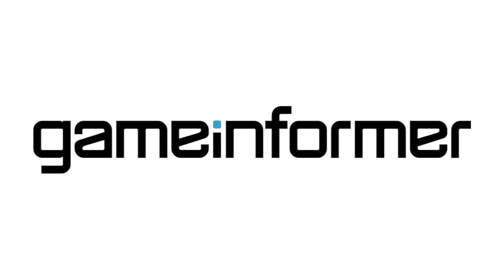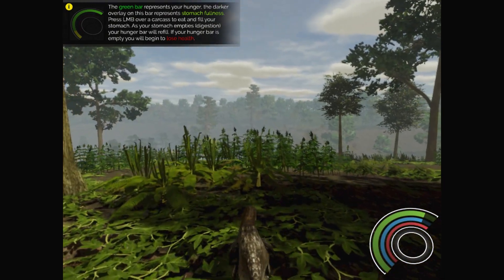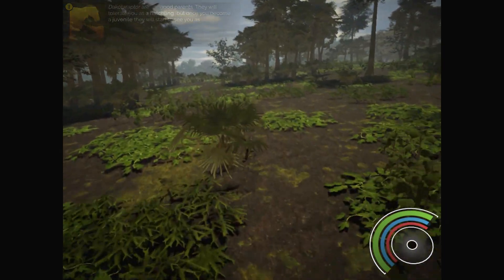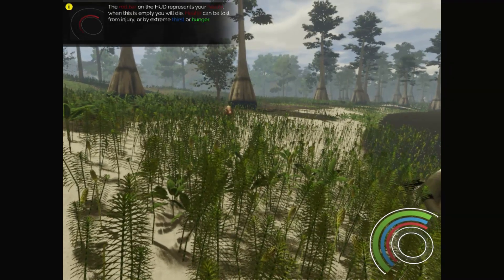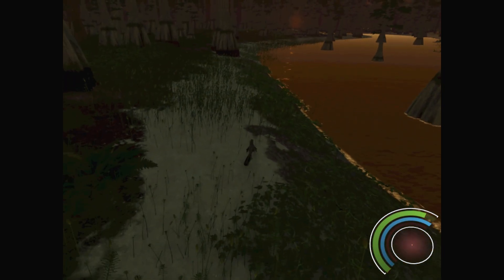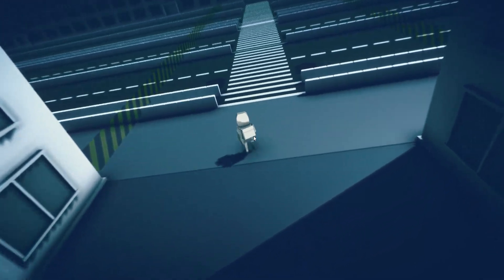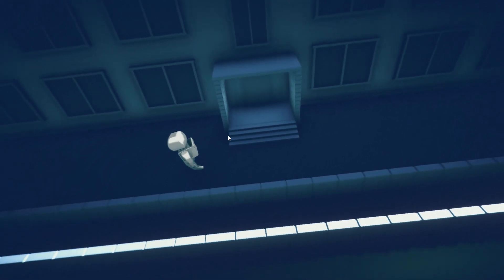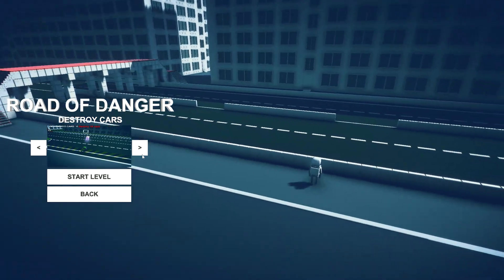What The Heck Is This? Episode 11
In episode 11 of What The Heck Is This? We play in a dinosaur-filled world and dodge traffic in a space suit.